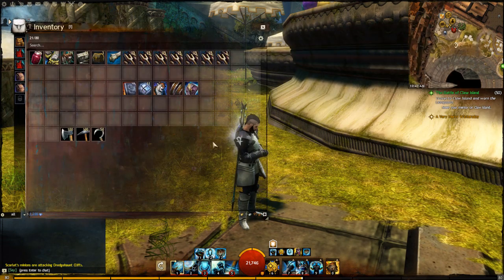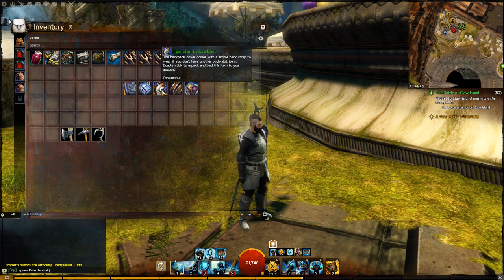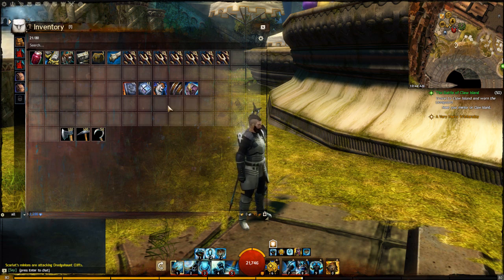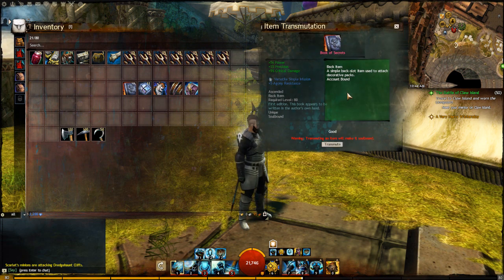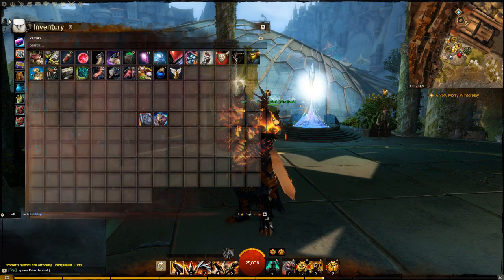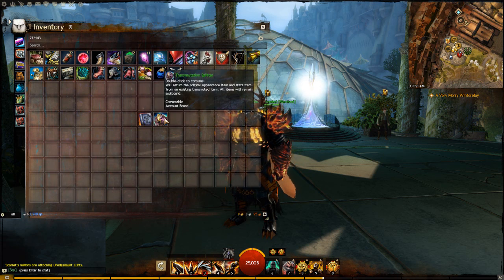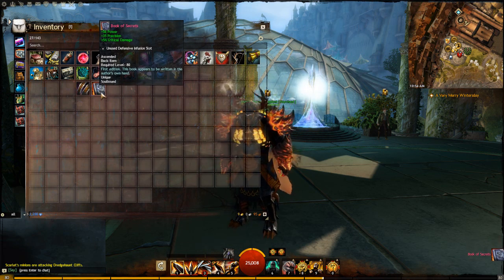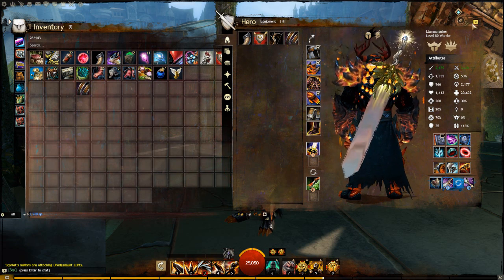Guild Wars 2 - Transfer soul bound item to another toon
For a better gaming community.